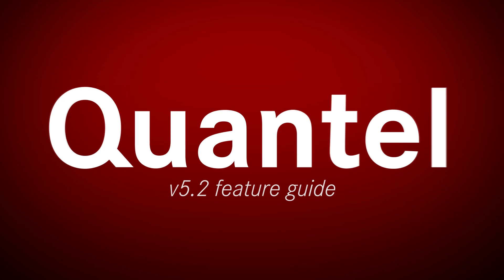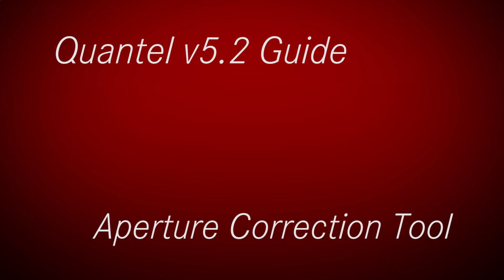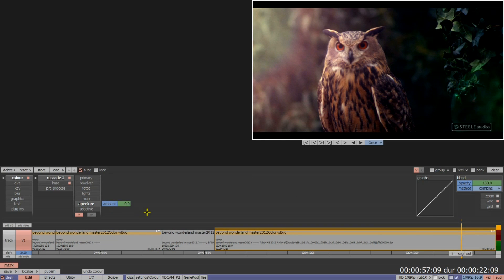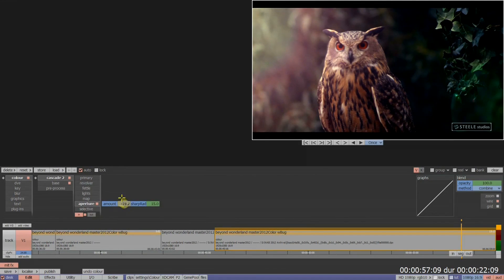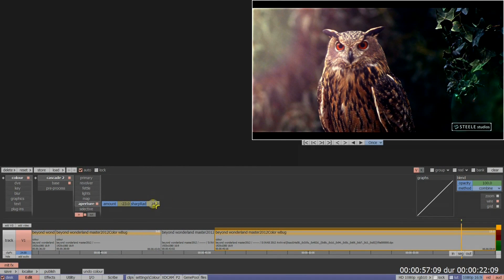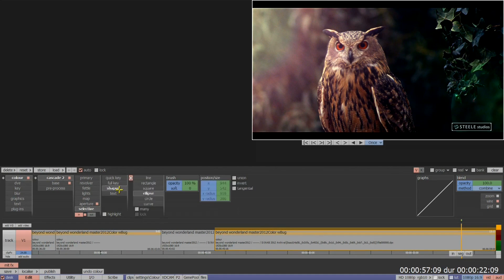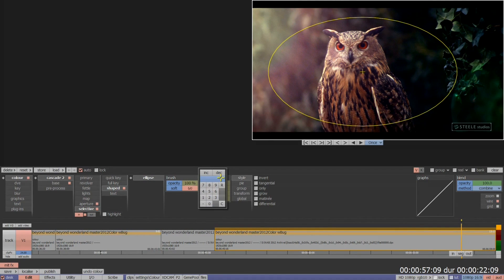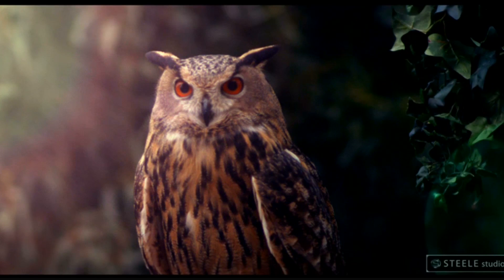Quantel v5.2 - Aperture Correction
One in a series of introductory videos to the new v5.2 software update for Quantel systems.

This video showcases the new Aperture Correction tool available within v5.2